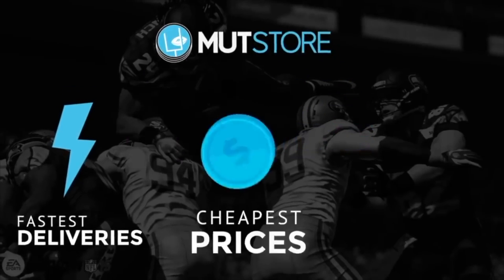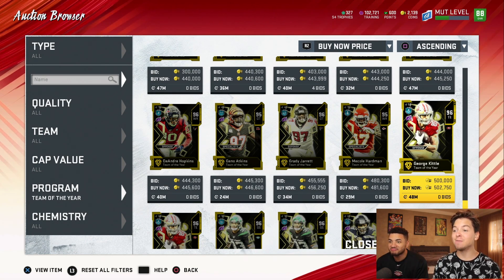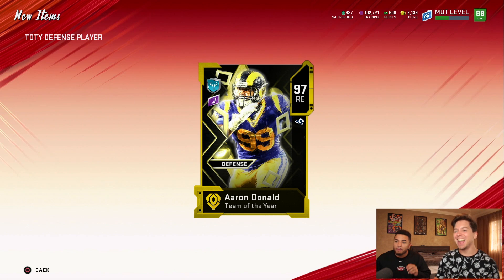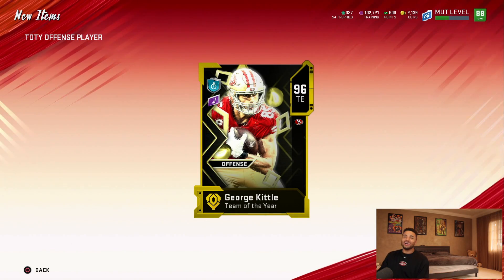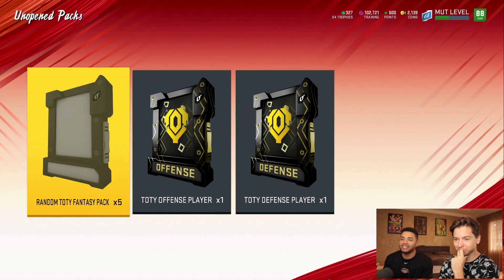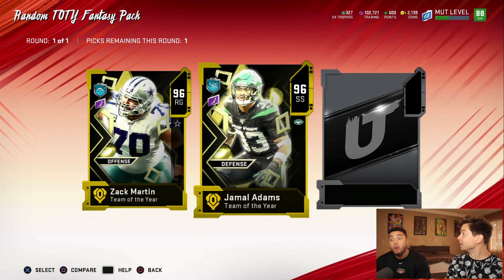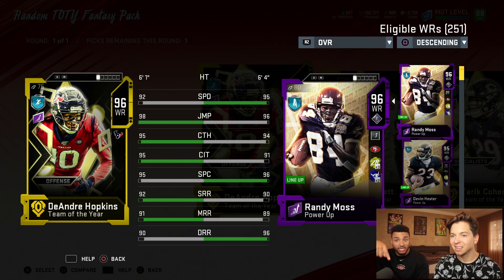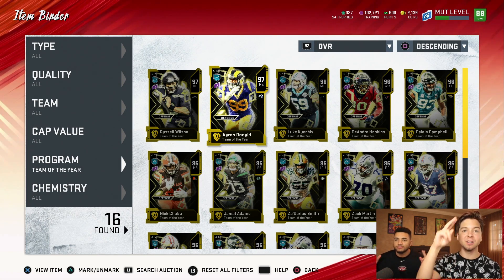CRAZIEST TEAM OF THE YEAR PACK OPENING! I CANT BELIEVE IT! MADDEN 20 ULTIMATE TEAM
We opened 15 TOTY Packs and this happened...